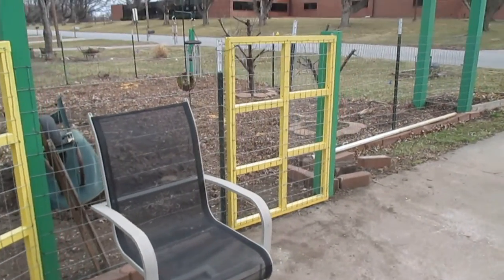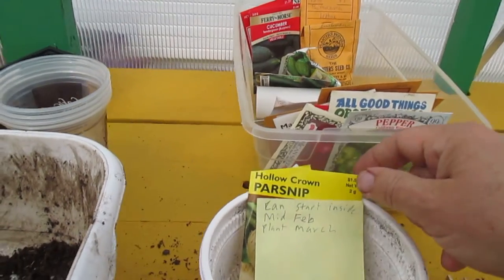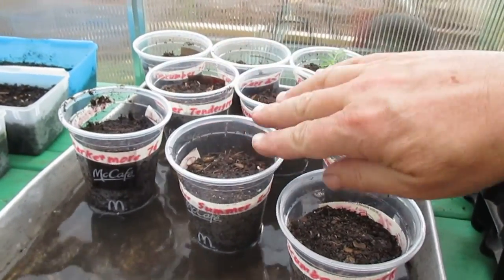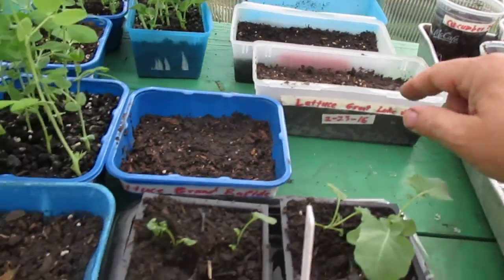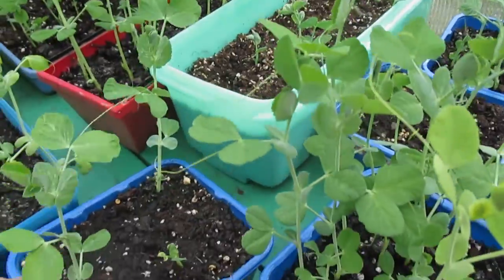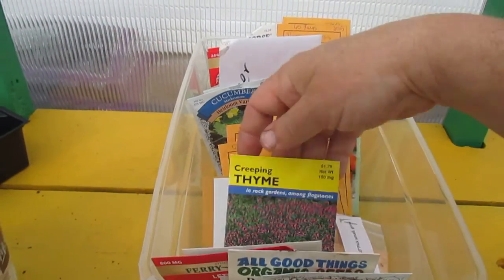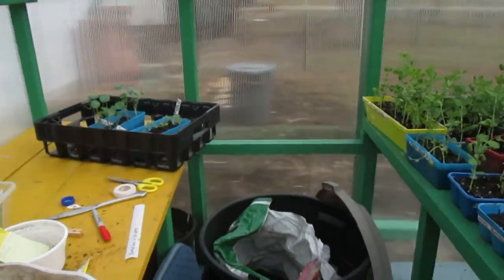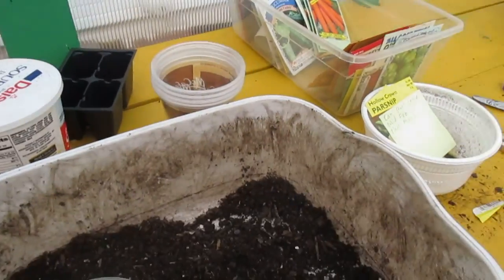2016 February 23 New Gates and seed planting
2016 February 23 New Gates and seed planting